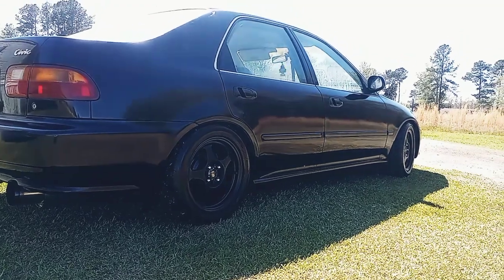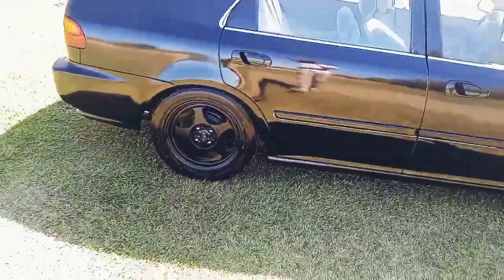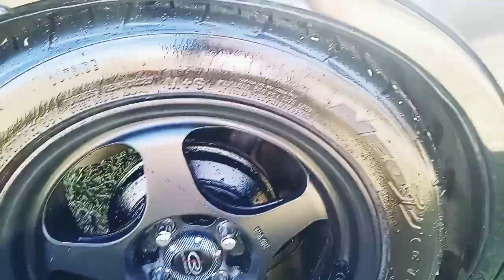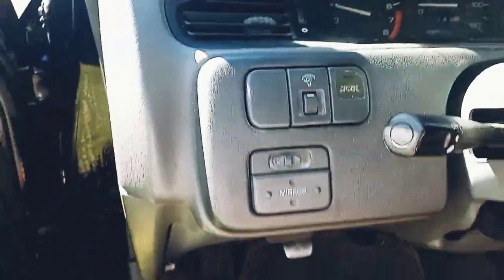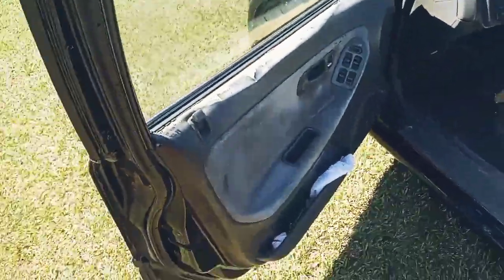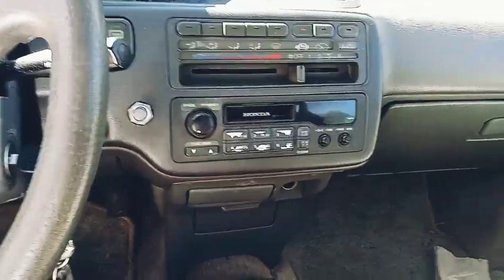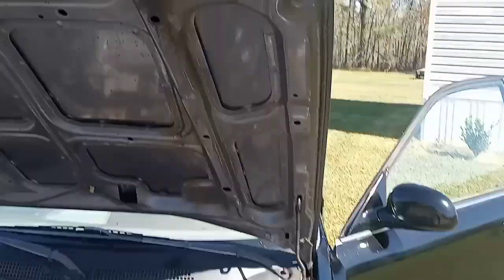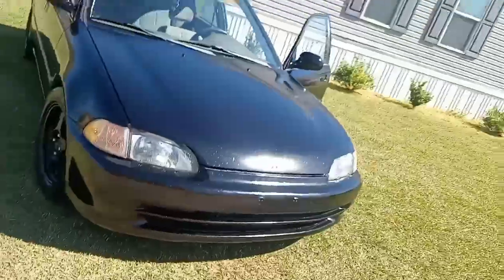My 1995 Honda Civic Walkthrough 😲(First Video)